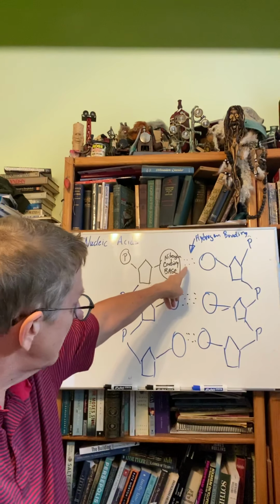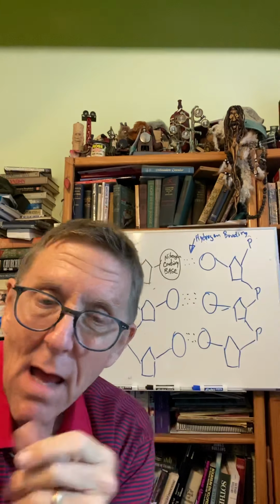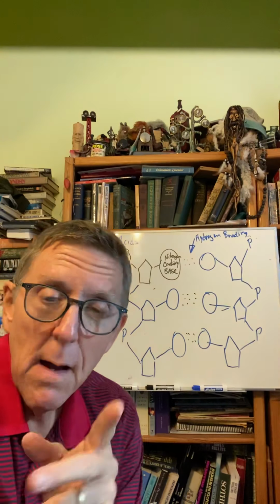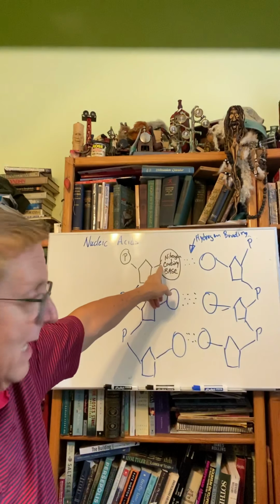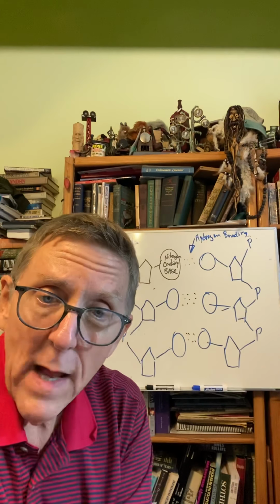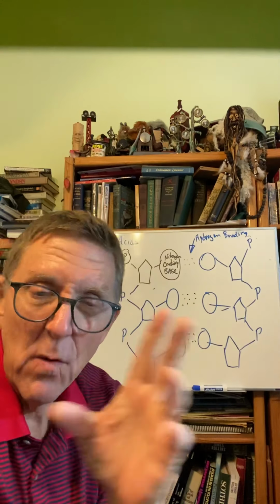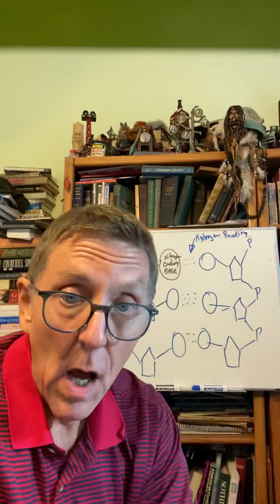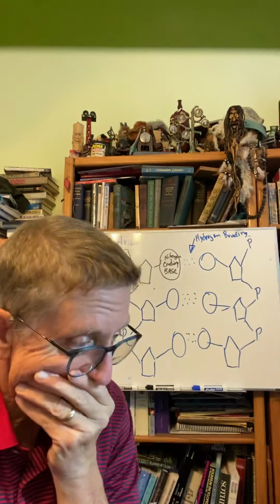Chemistry set 2 #9